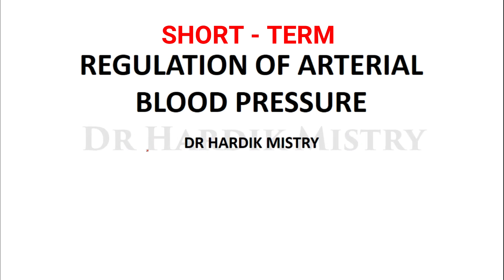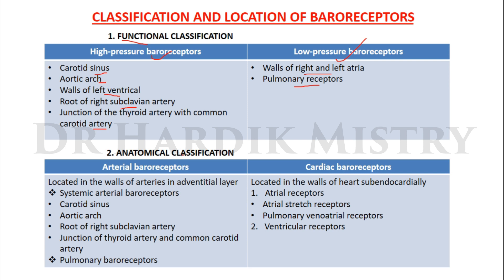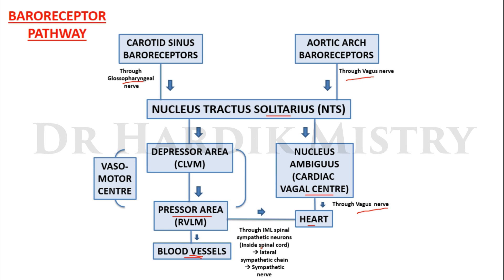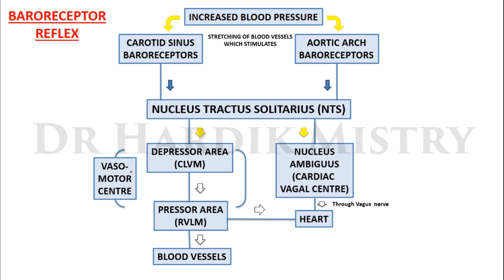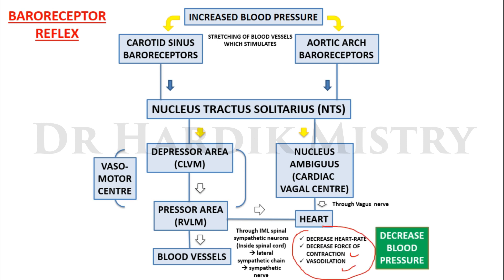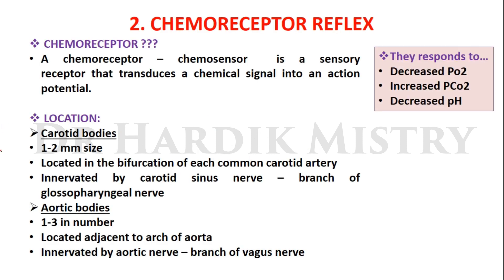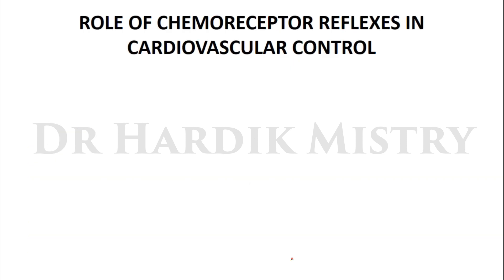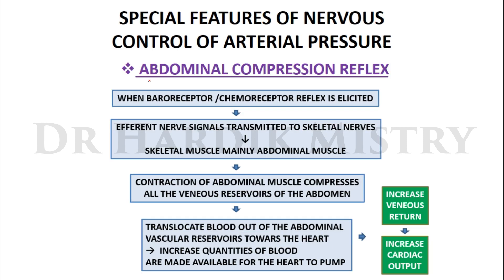SHORT-TERM REGULATION OF BLOOD PRESSURE | CARDIOVASCULAR PHYSIOLOGY